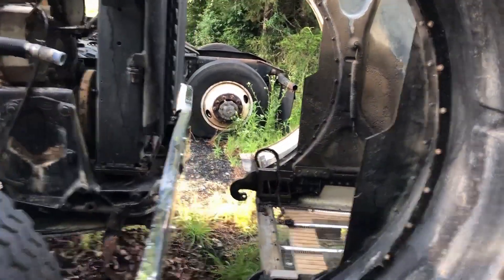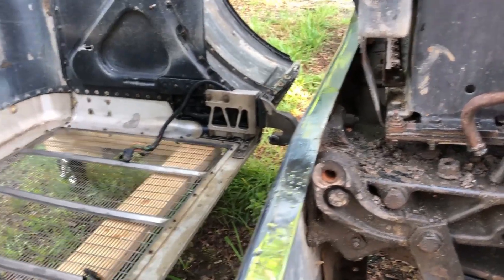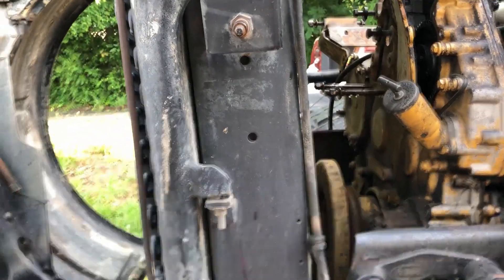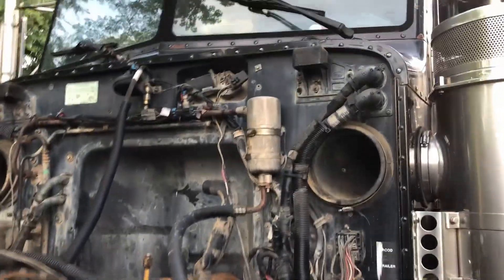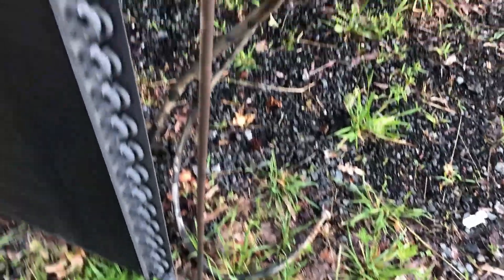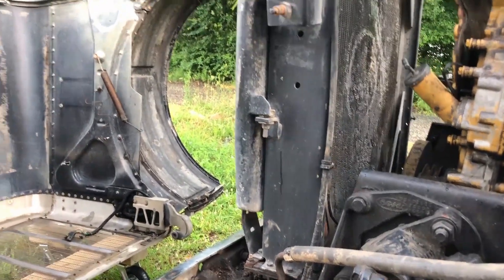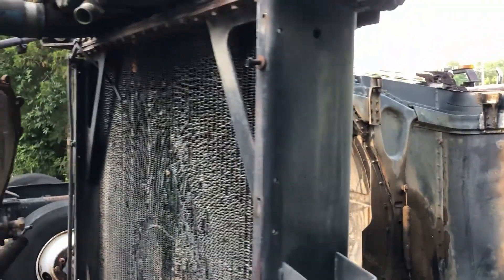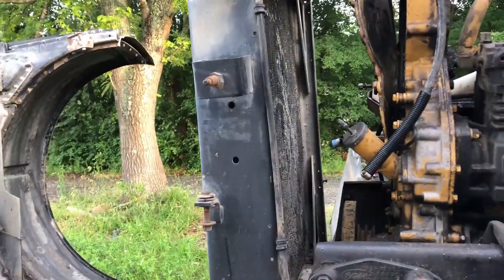2003 Peterbilt 379 - Part 5 - Hood and Radiator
In this part, we get the hood off and the radiator out in preparations for removing the front cover, finally!!!